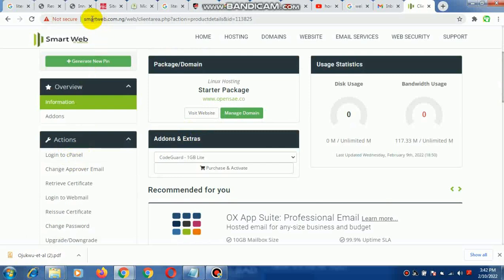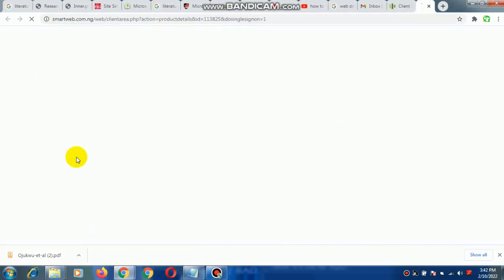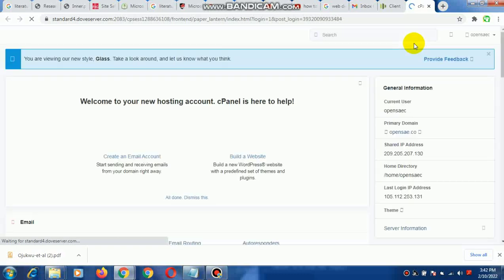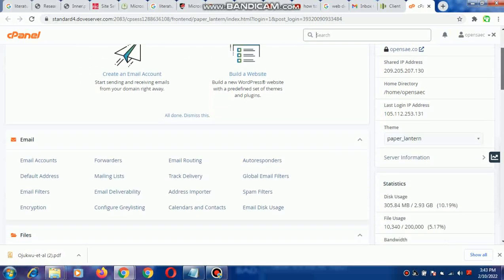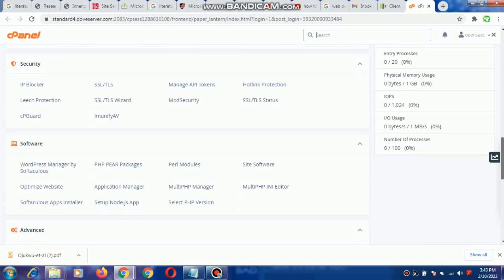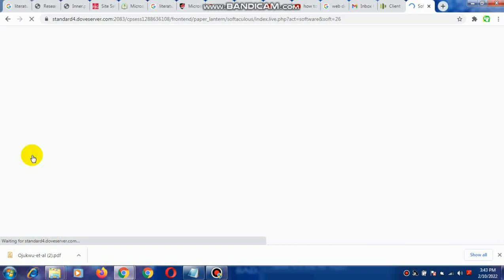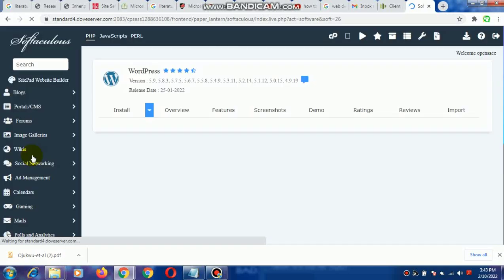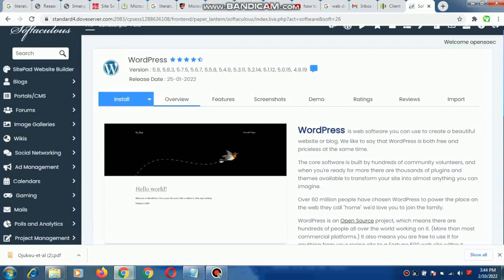How to Install WordPress Using cPanel (Beginner Guide)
Want to launch your website quickly and easily? 💻🔥 In this tutorial, I’ll show you how to install WordPress using cPanel step by step—perfect for beginners!

Whether you're creating a blog, business site, or online store, this guide will help you set up WordPress the right way without confusion.

✨ What You’ll Learn:

How to access cPanel
Install WordPress using Softaculous or manual method
Set up your website basics

💡 This tutorial is beginner-friendly and will help you get your website live in minutes!